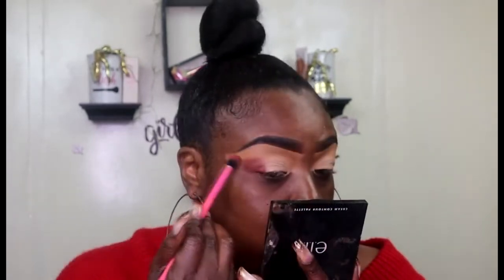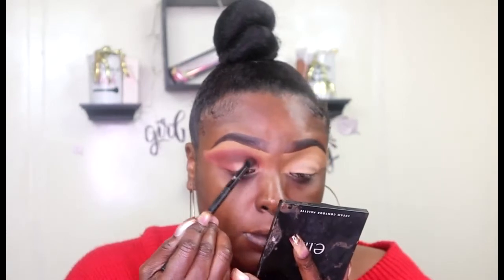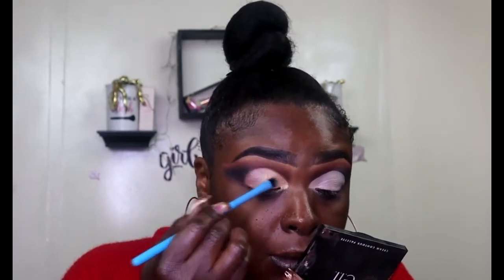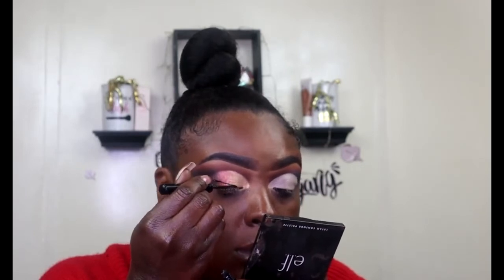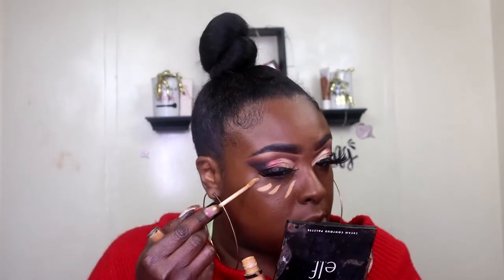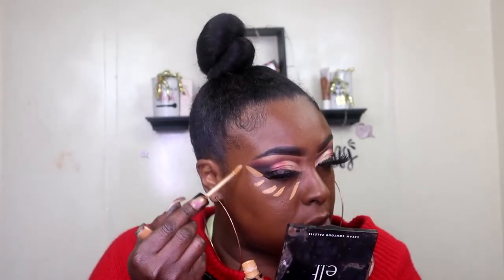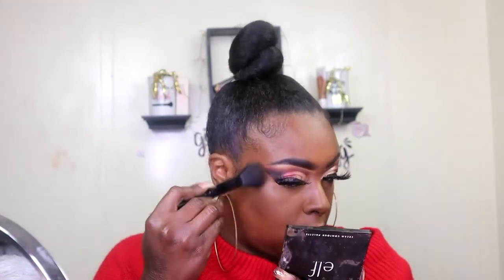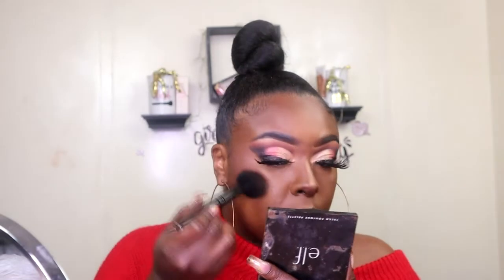Profusion Cosmetics holiday collection Glamourland eyeshadow Palette & Soft Pout lip kit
Hope you enjoyed this video.PROFUSION COSMETICS Glamourland 72 pc palette. 48 shadows 8 highlights 6 blush 4 contour / bronzer 6 pressed glitters. Lip kit Includes velvety lip liner, smooth matte lip cream, and sparkling light-reflecting topper Everything used in this video is listed down below.

Complexion products
Beauty Bakerie 309w
NYX cant stop want stop Concealer cappuccino and golden honey
Juvias place chocolates palette / used to contour with it

Milani green goddess oil
Olay spf30

Primer
e l.fcosmetics
Poreless face primer
Matte putty primer

Mikiwi lashes 3D MINK LASHES

Sitting powder
Crayon Caes N
Milani sitting powder 03

Lips
profusion cosmetics soft pout / secret

Blush
Profusion glamourland palette

Setting spray
Urban Decay all nighter sitting spray

Brows
L.A.COLORS auto eyeliner cae 662

@darealeclass IG